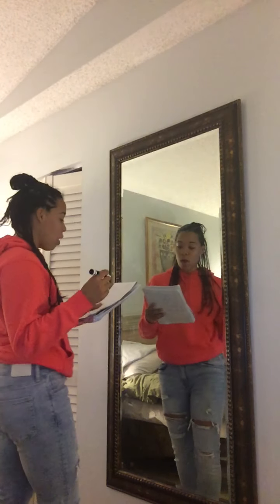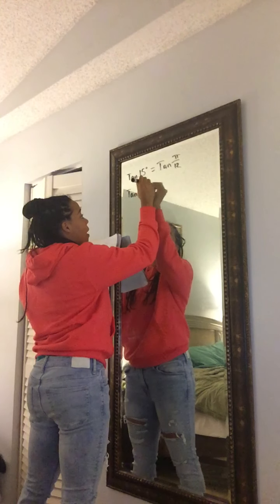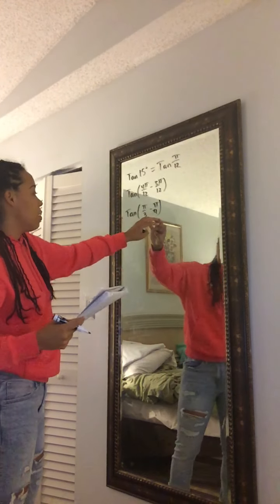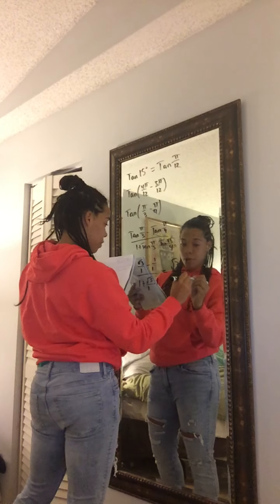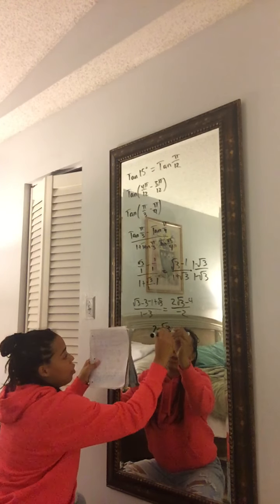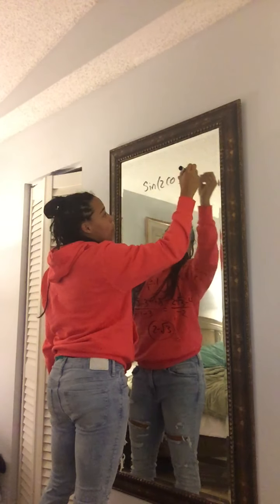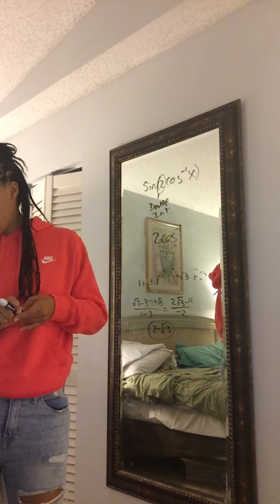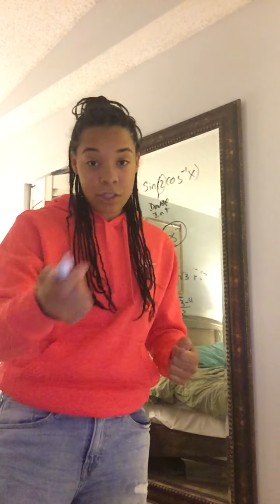Exam 2 Partial Credit Video #1 & #5